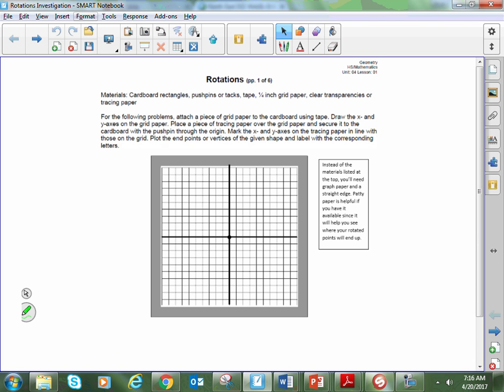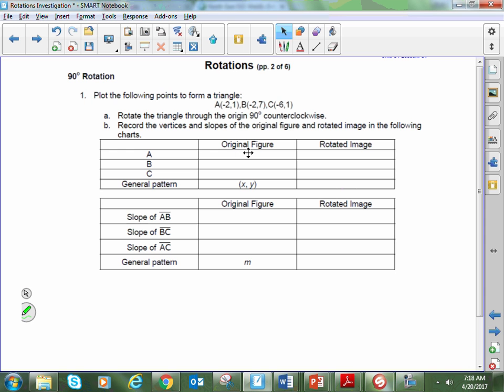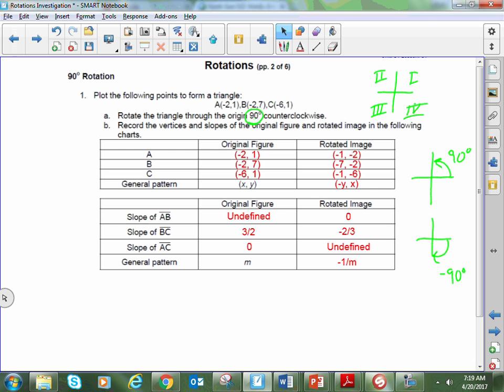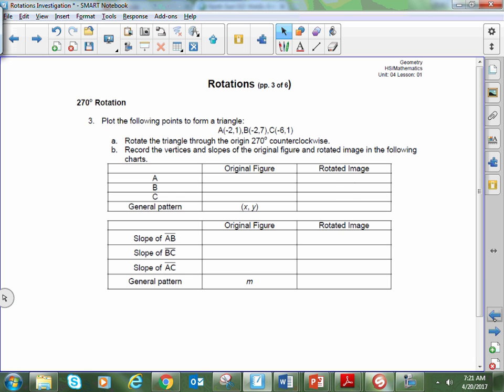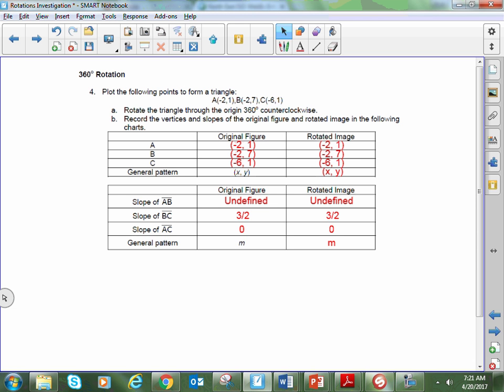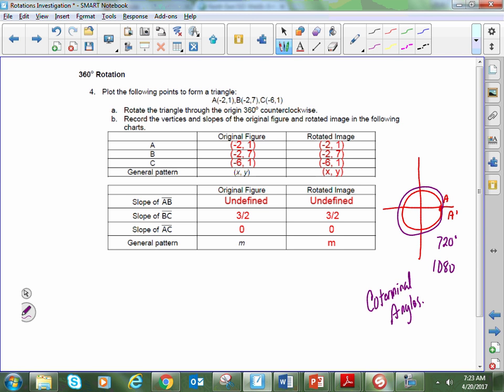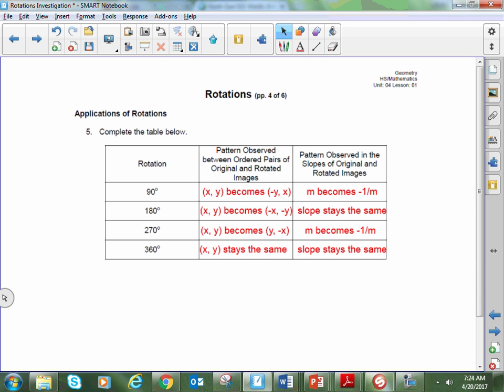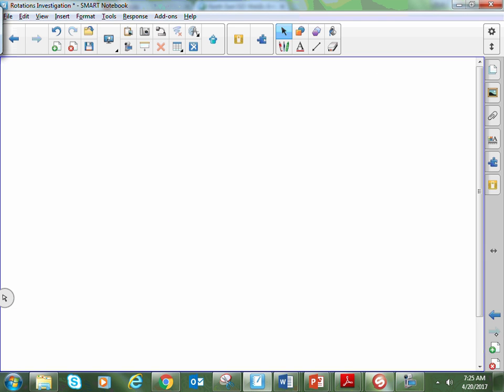Rotations Investigation Recap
This video is a recap for an investigation on rotations.